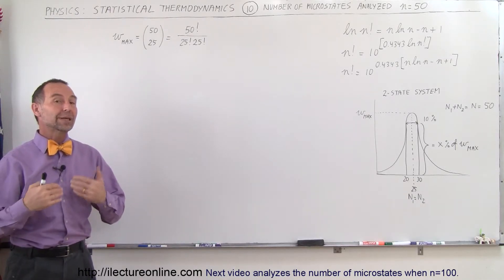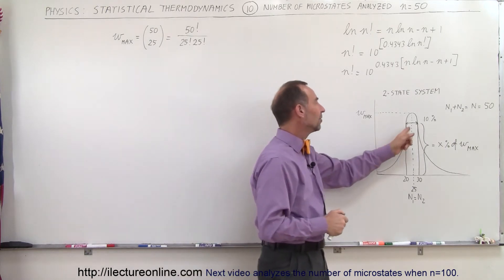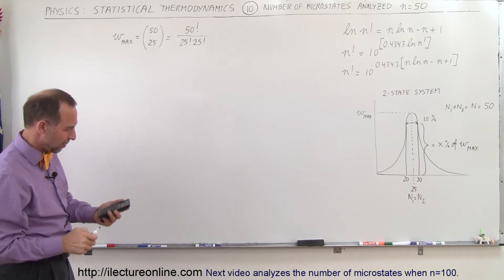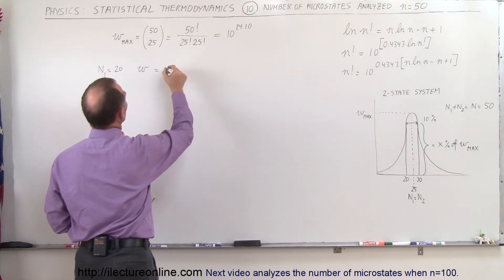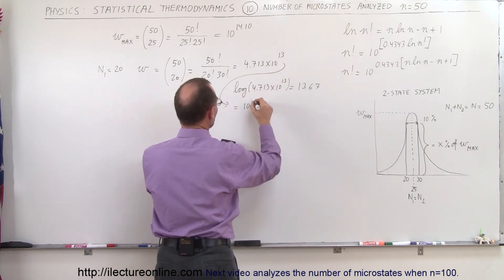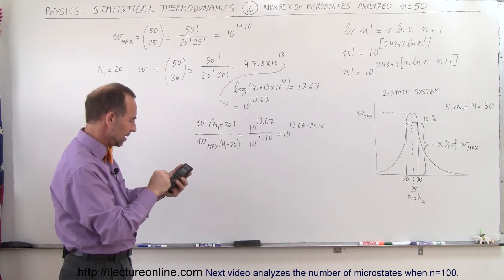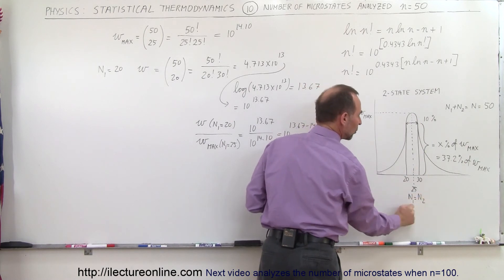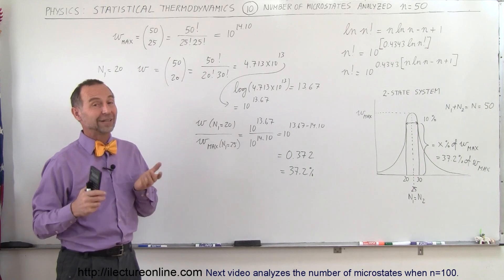Physics 32.5 Statistical Thermodynamics (10 of 39) Number of Microstates Analyzed N=50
In this video I will analyze the number of microstates when N=50.